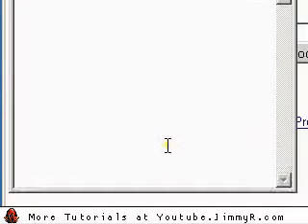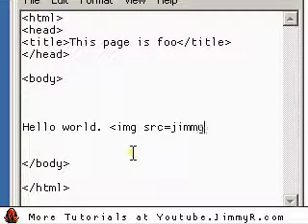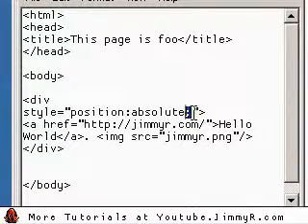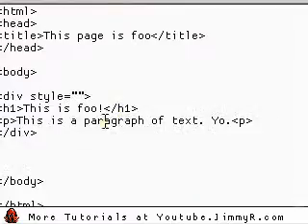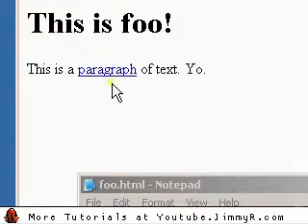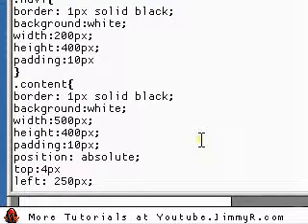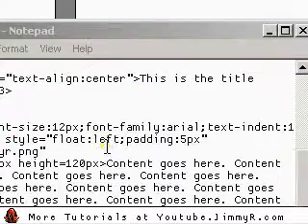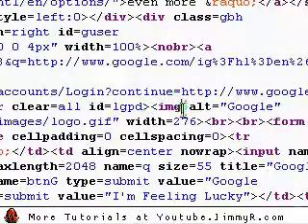HTML CSS Tutorial